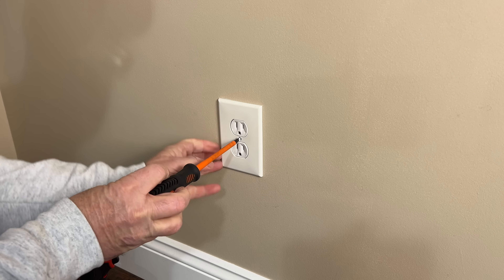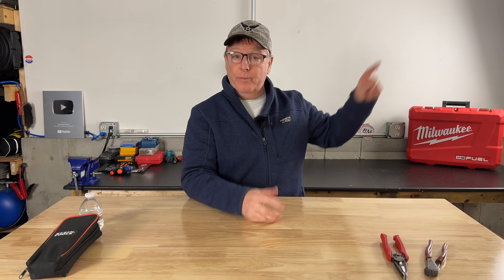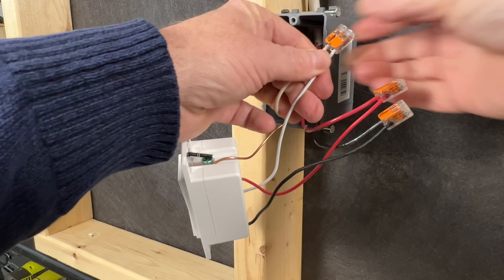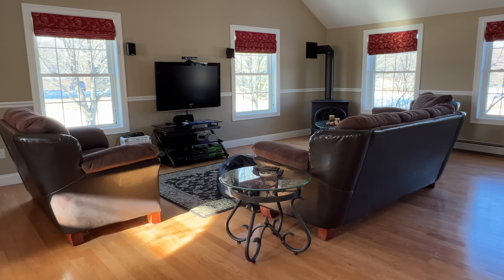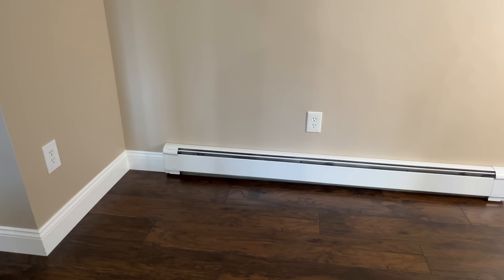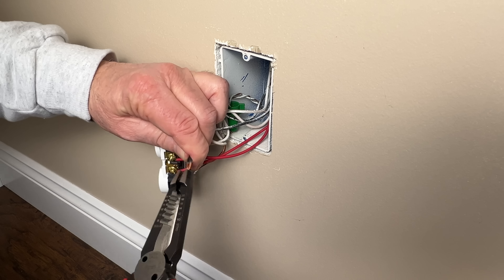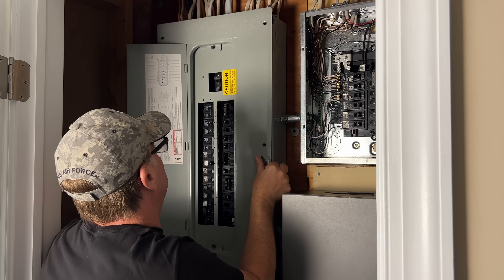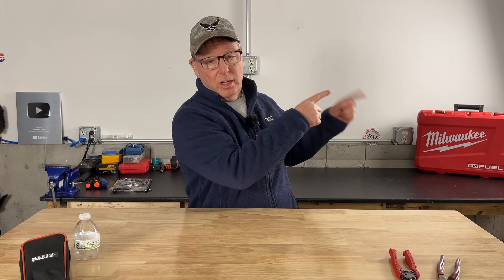Are Extra “Unused Wires” Required by Code?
In this video we'll discuss 4 common practices and code requirements to explain extra wire in your electrical boxes. or scan the QR code to subscribe and save $20 off your first subscription of AG1.

🛠️Wire Connectors
◾️WAGO 221 Kit
◾️Ideal 2 port connectors
◾️Ideal 3 port connectors
◾️Ideal wire nuts (yellow/red)

Backup Generator Recommendations
✅ 4500 Running Watts
(This is on the smaller side but its a good quality generator and will work for you if you are selective with your loads)
✅ 8000 Running Watts
(This is the option I would choose. It has the size to run your loads without having to worry about staging them on. It can also handle most AC units with a soft start. I will be buying this one to replace what I have now)
✅ 9500 Running Watts
(I would buy this generator if I was planning on installing a 50A inlet box. This generator will back up your whole home. A 50A installation is the same process but with a larger wire, a 50A inlet and a 2-pole 50A breaker.)
✅ 30A Generator Connection Cord (25 feet).